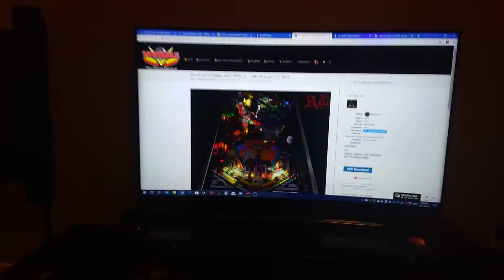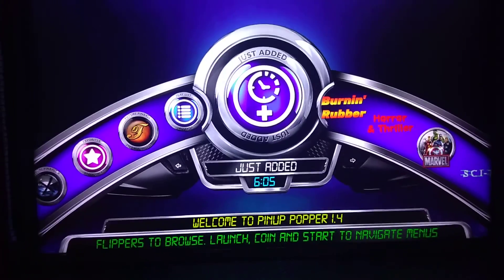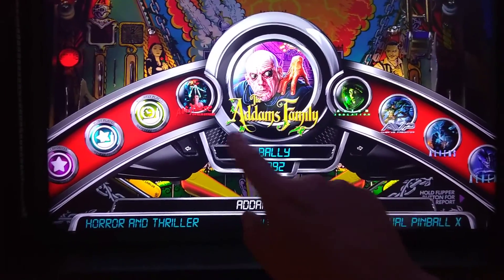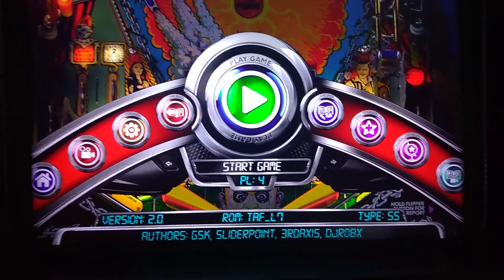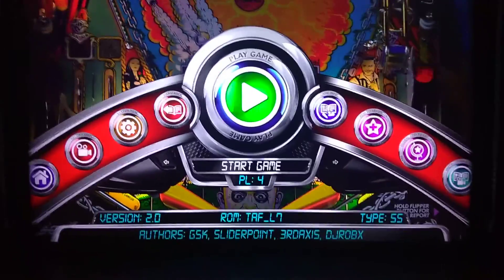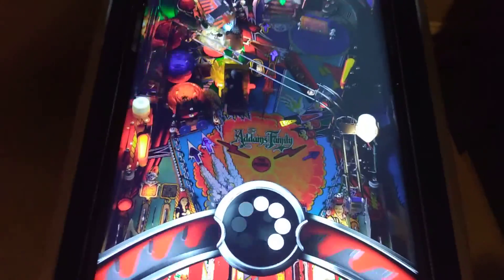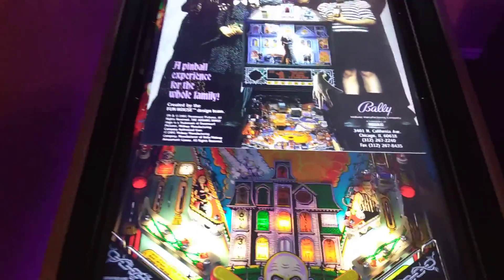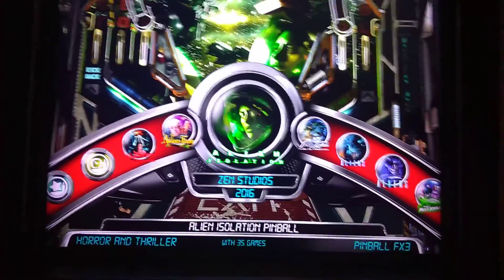Popper 1 4: Text Zones! Custom text or Game Database info...the way YOU want it!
This videos shows a new big update to Popper 1.4 I've been working on called Text Zones. This allows you to display your own custom text, or Popper database info from each game...where you want... with any colour, font, size you want...and any prefix you want. This also includes any of the Popper System functions. This is also great for those who don't speak English, and want to display everything in their own language!

This T-ARC Theme will be available with Popper 1.4's release. Coming soon...